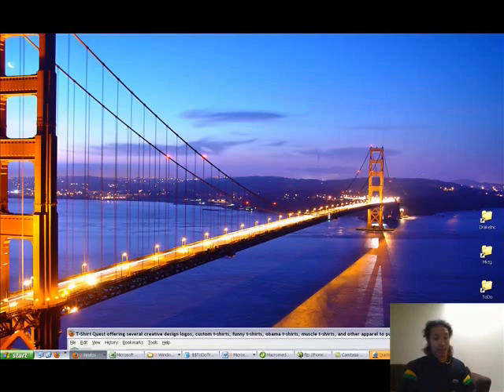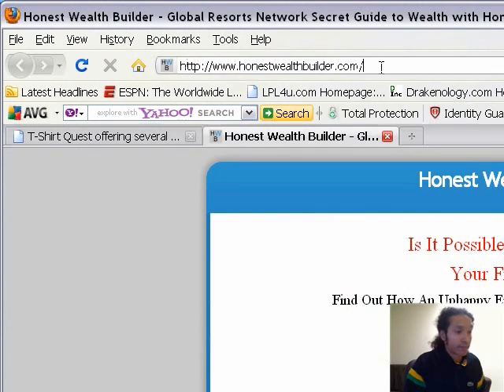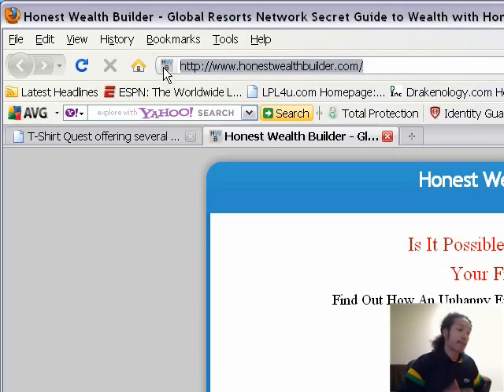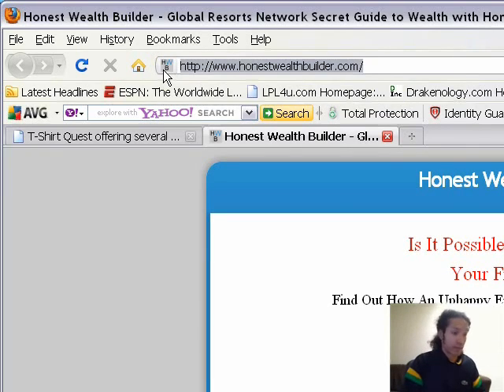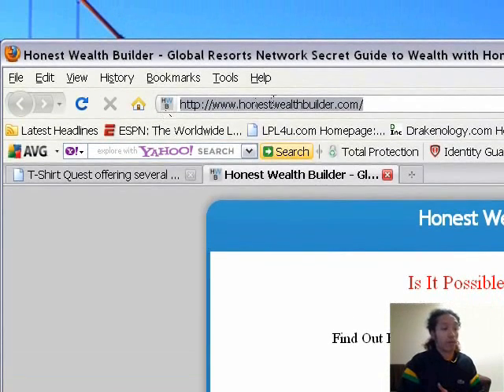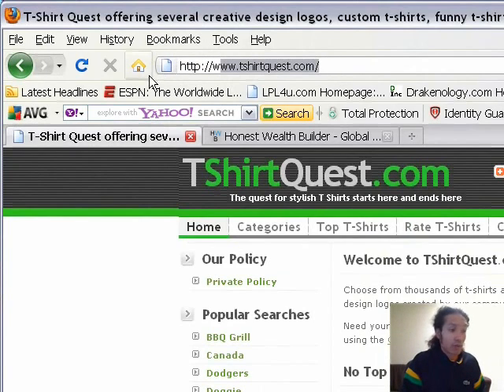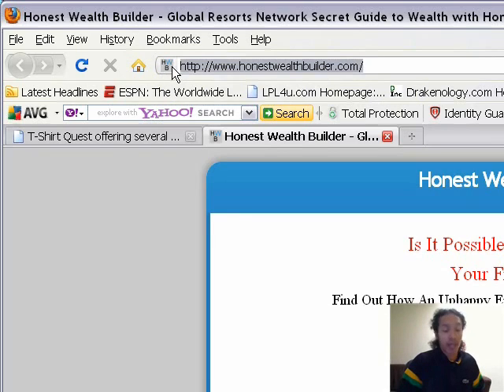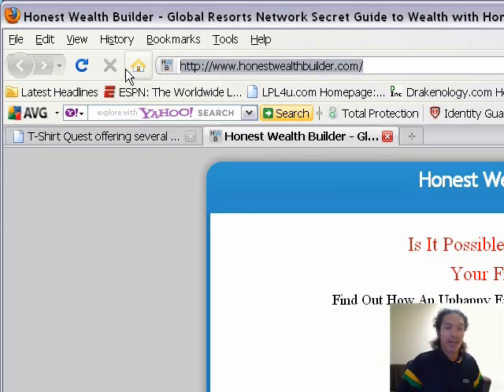How to Insert Graphic Logo on Address Bar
Business Owner, Network Marketer, and Network Marketing Online Coach

I share with you a step by step guide on how to display a Graphic Logo directly to the left of your web site address bar. It makes your web site look more professional having a watermark or small company logo shown right next to your URL. You'll be given a web page to go to that has a step by step guide with pictures along with a video tutorial to help you place a watermark logo to the left of your browser's address bar.